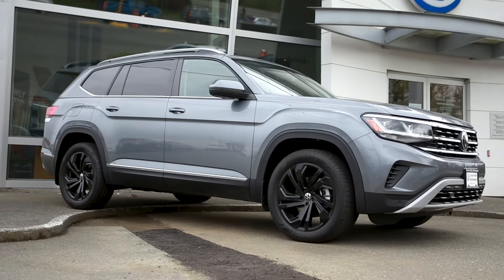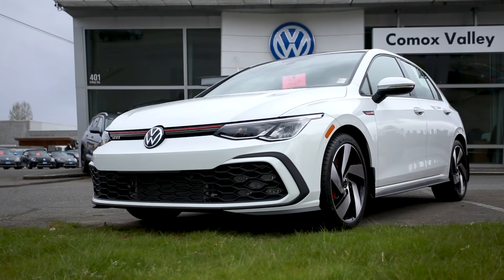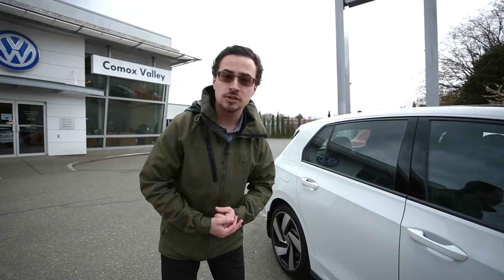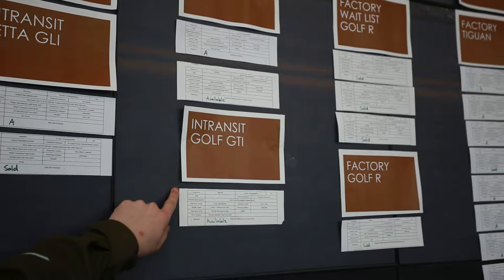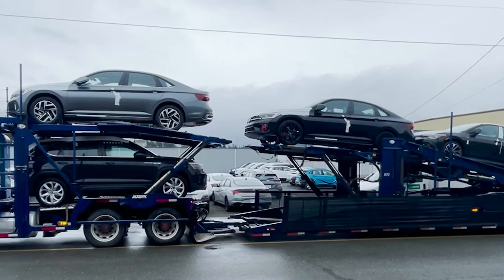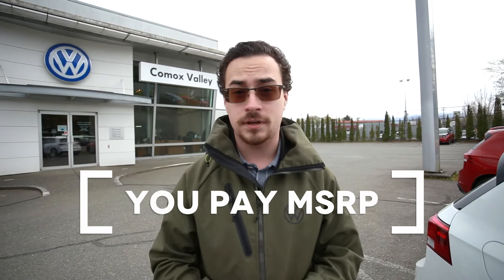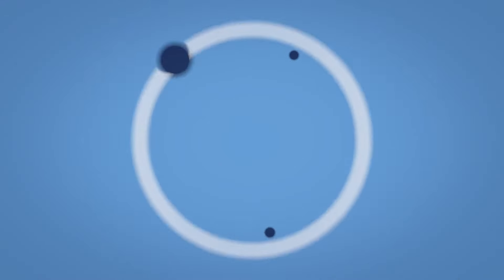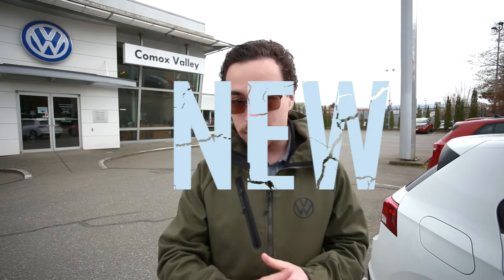Comox Valley Volkswagen Inventory Report!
Eric is here to give you our Inventory Report! 🤩
You Pay MSRP!
Lock in your rate Now!
Get your name on the Reserve List!
Message us to reserve your New 2022 Volkswagen today!